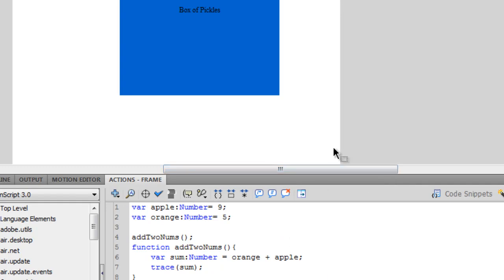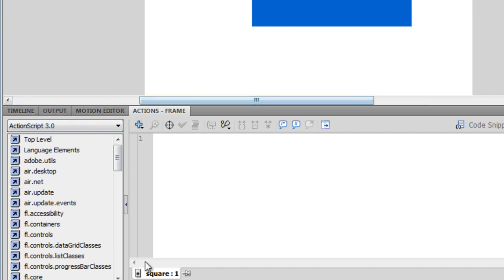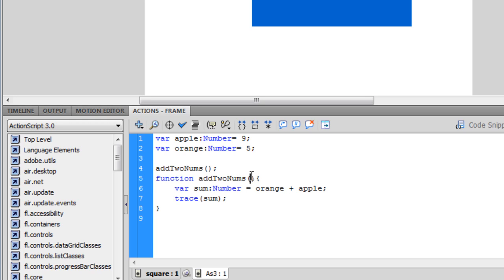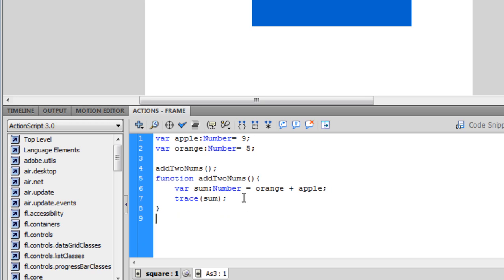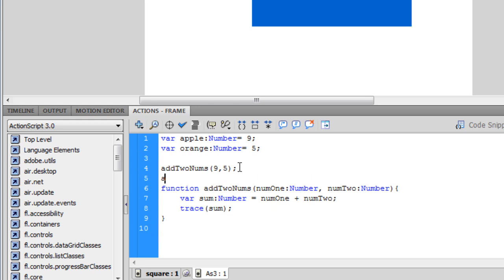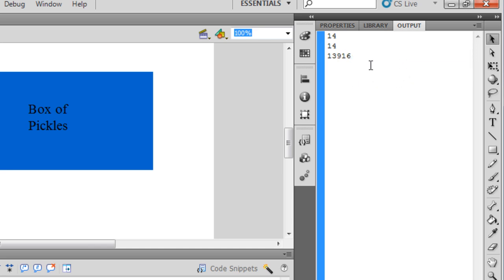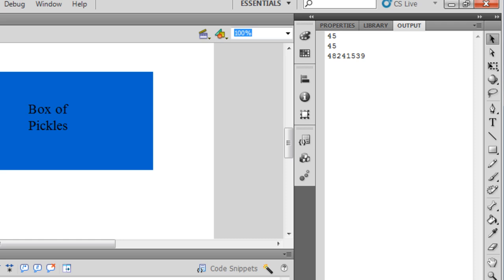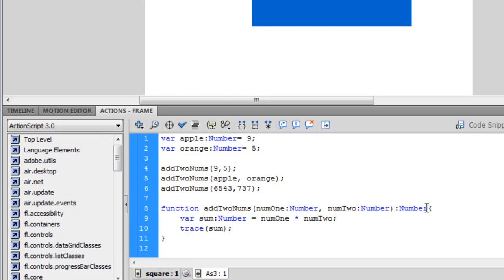Actionscript 3 Tutorial 4: Functions Part 2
Today we add two more numbers!